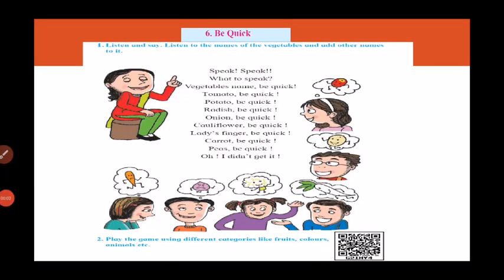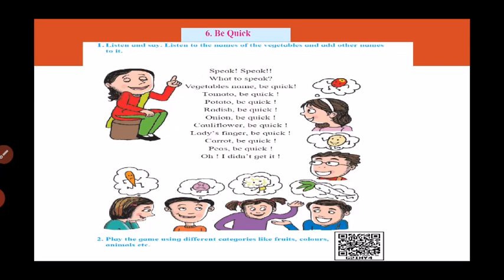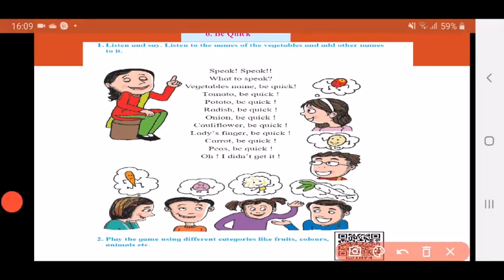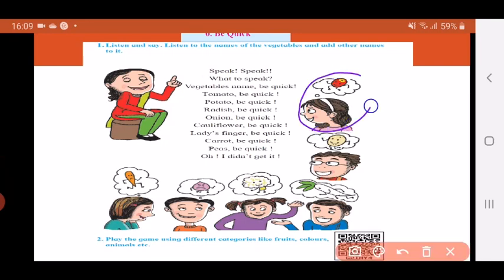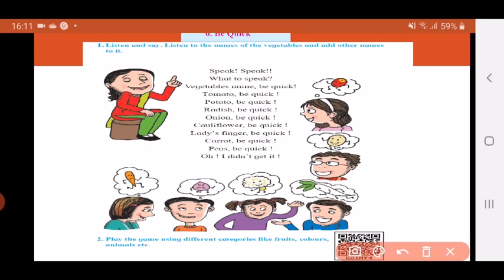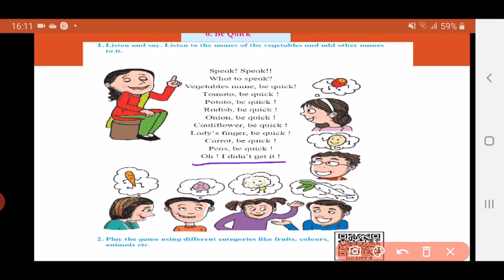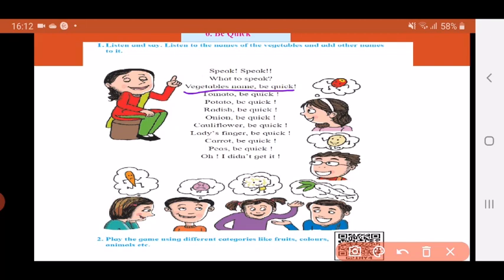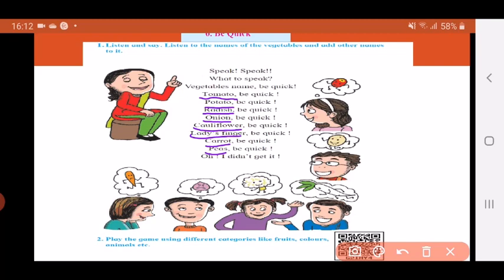Std I (Class 1) / Maharashtra Board / English / Be Quick